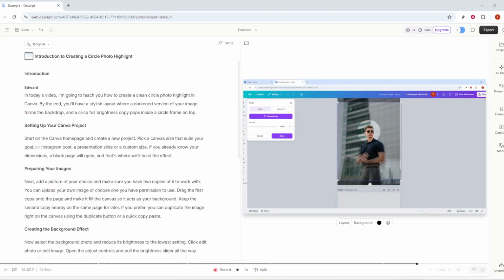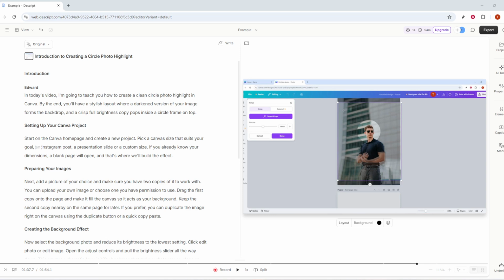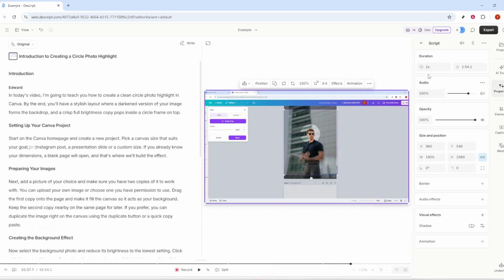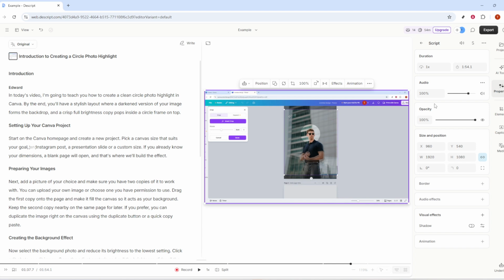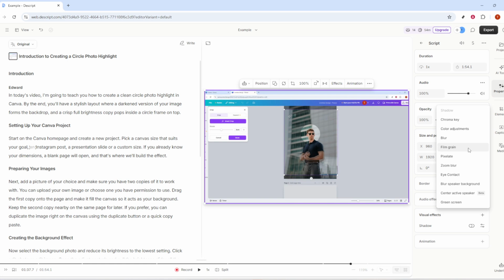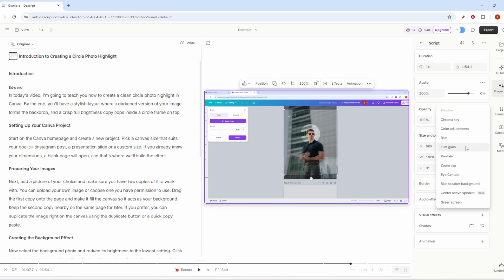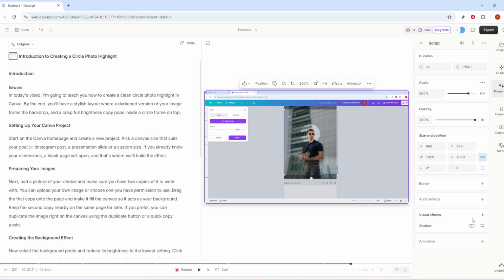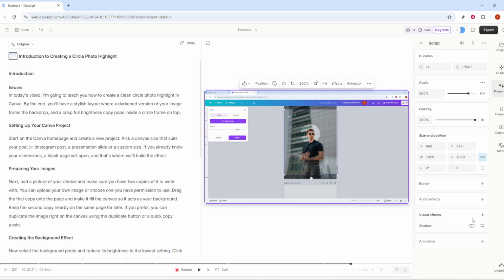How To Add Effects In Descript (2026 Guide)